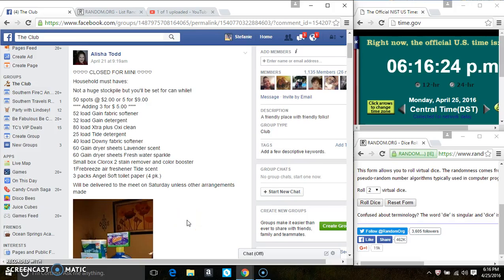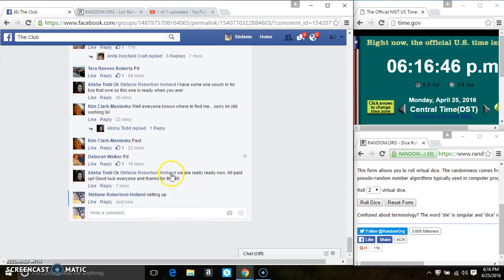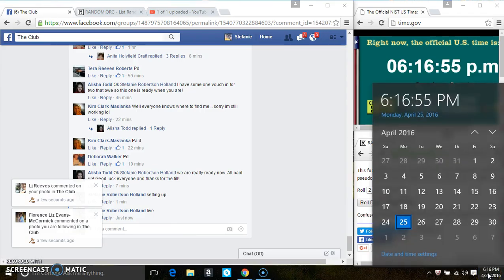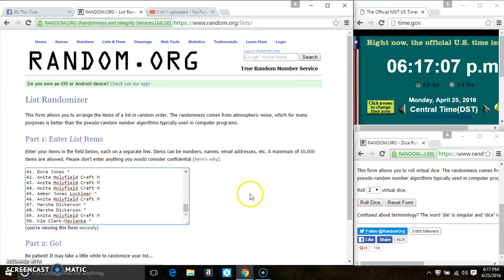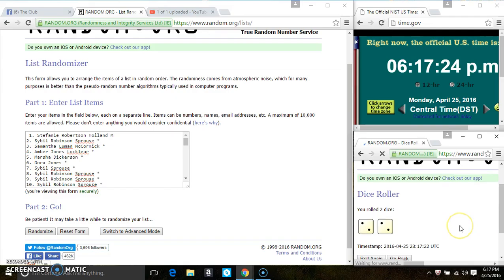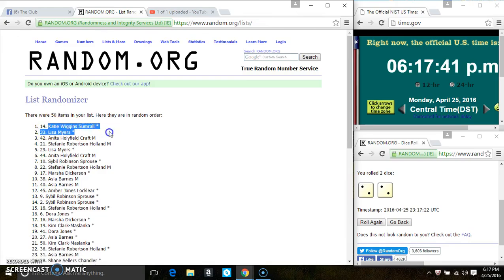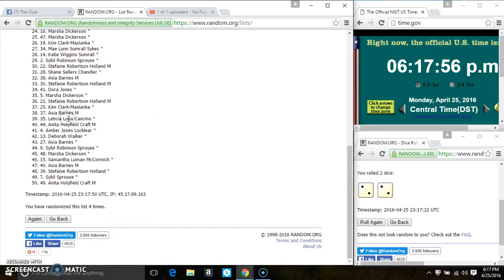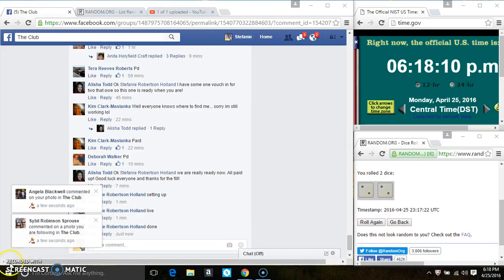Household must haves